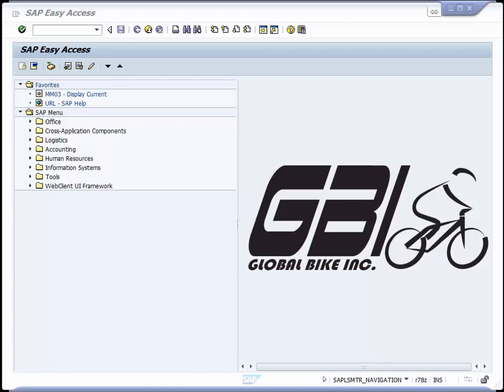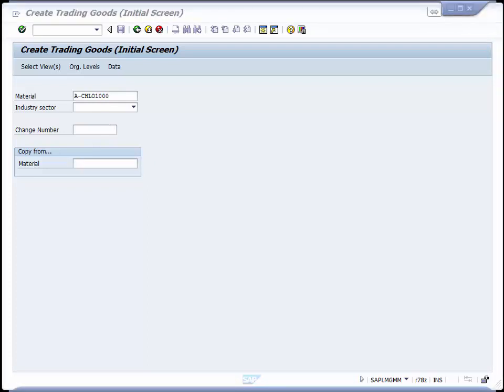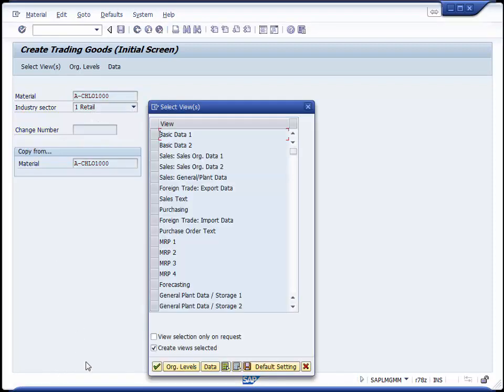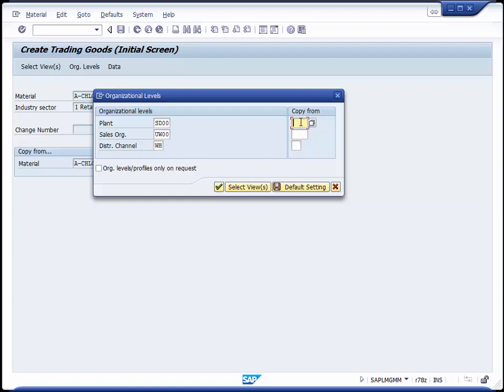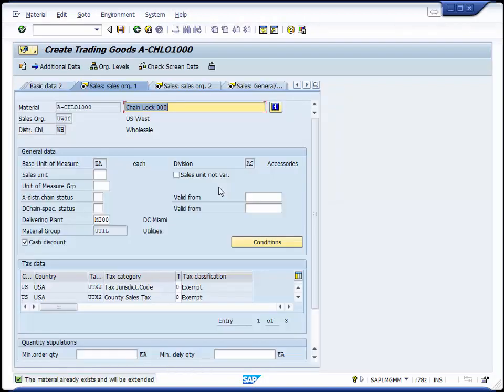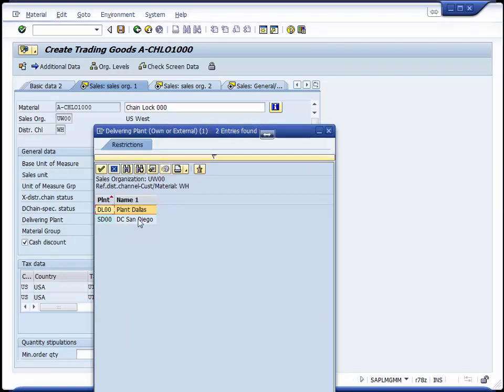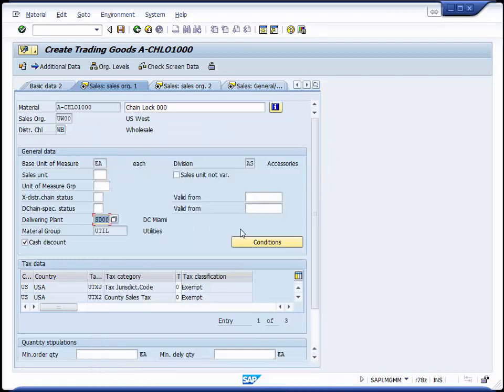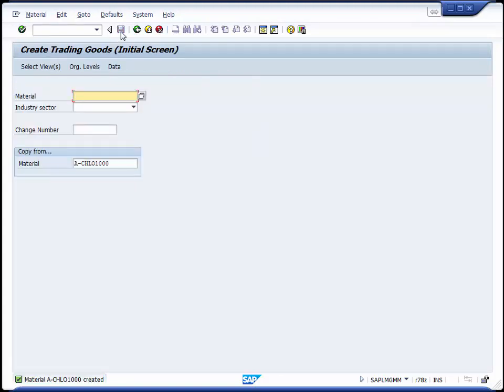GBI C MM 03 Extend Material Master for UE00 Sales Org